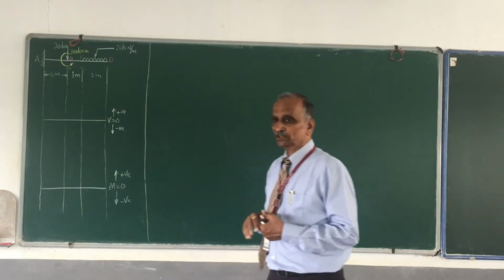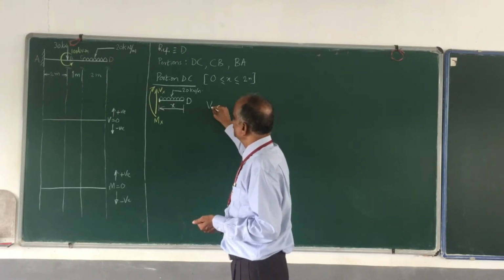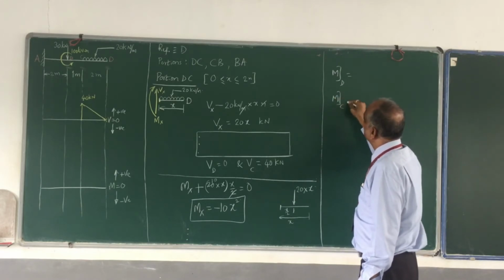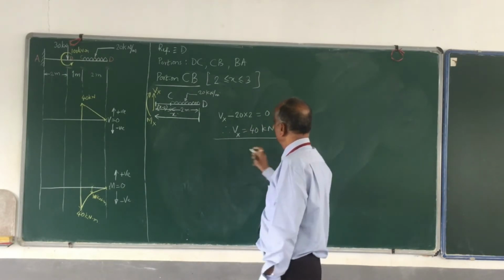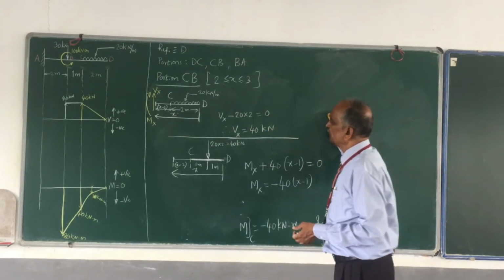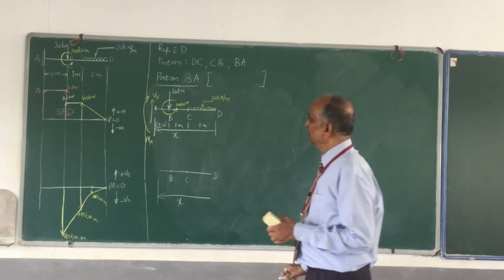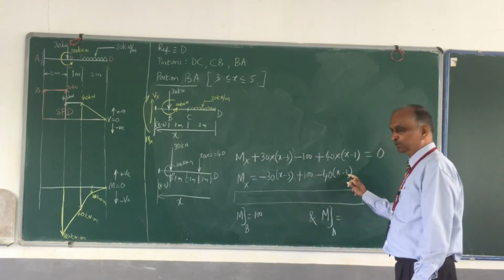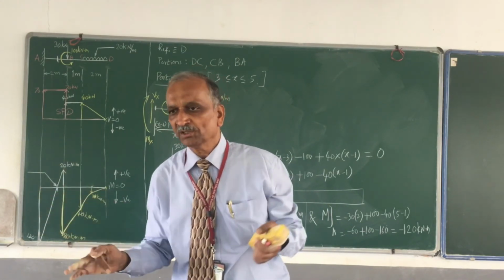MOM : Problems on Shear Force Diagram and Bending Moment Diagram Part-3 (Module 3.6)